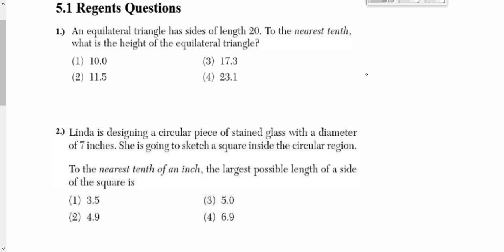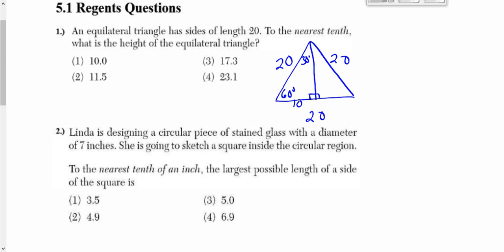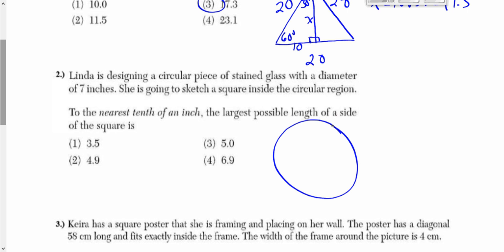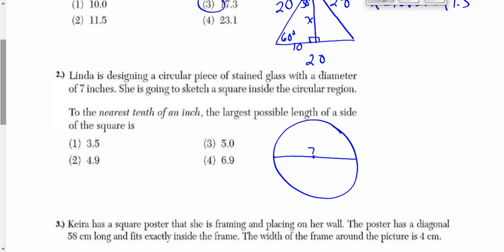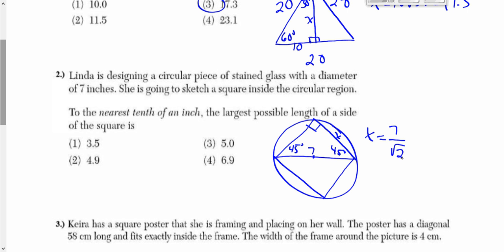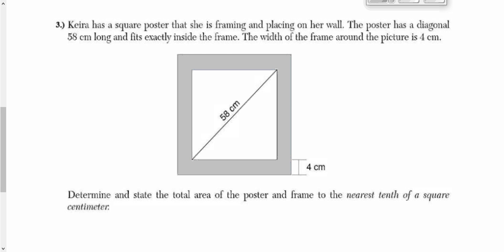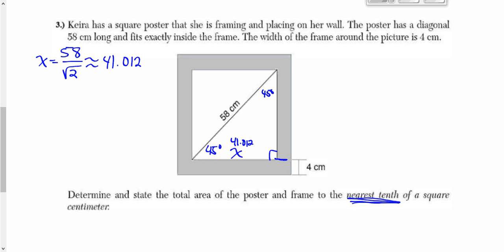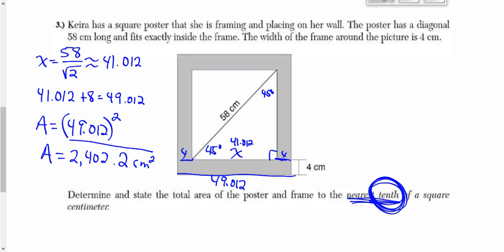Lesson 5.01 Part 2